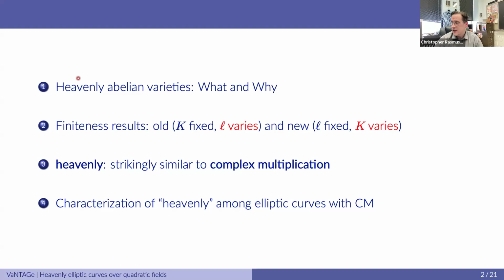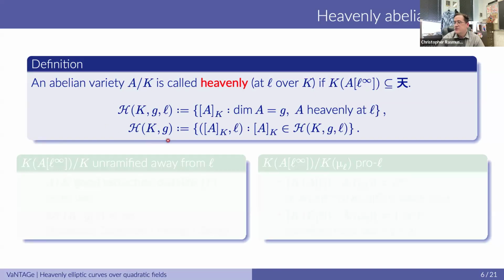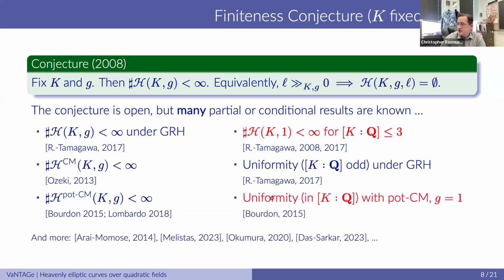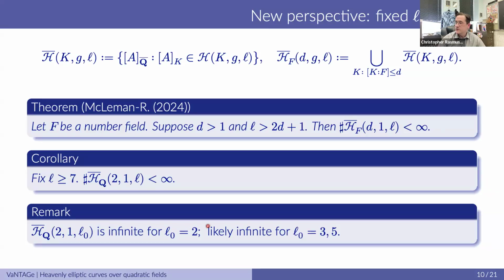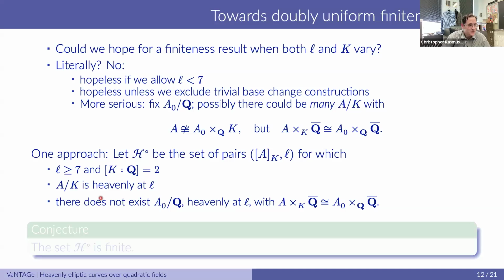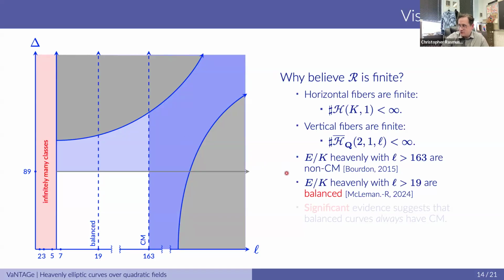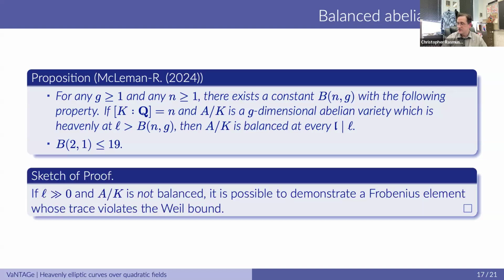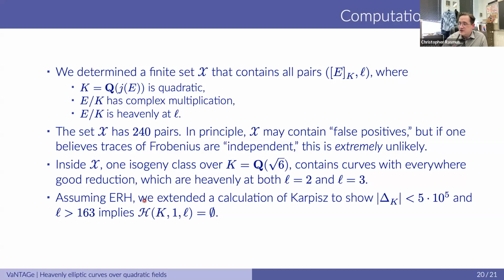Christopher Rasmussen, Heavenly elliptic curves over quadratic fields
VaNTAGe Seminar, March 13, 2025